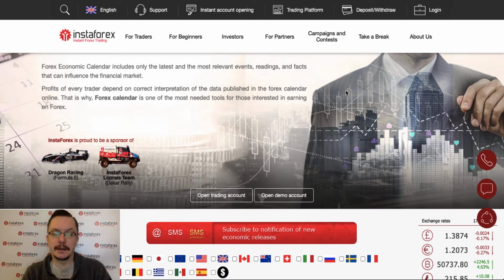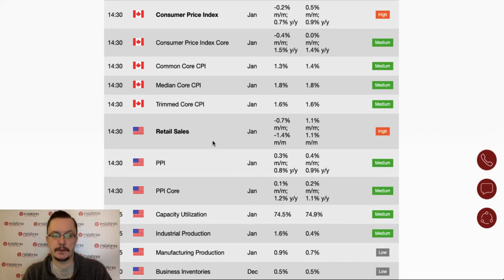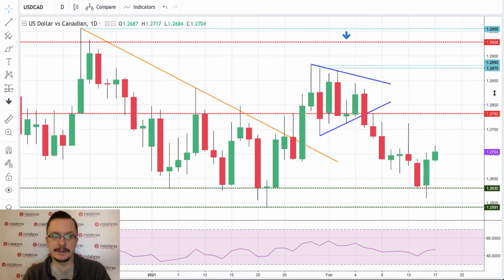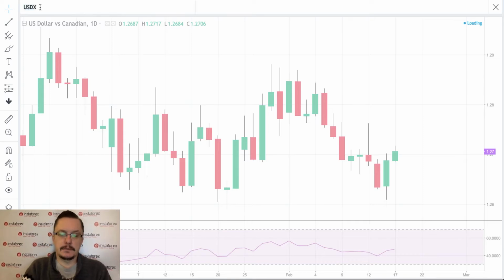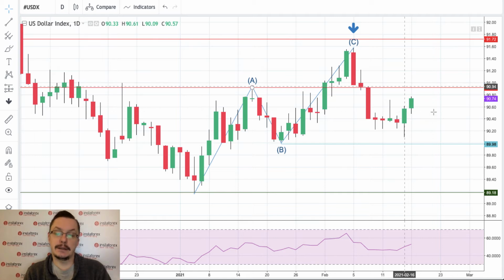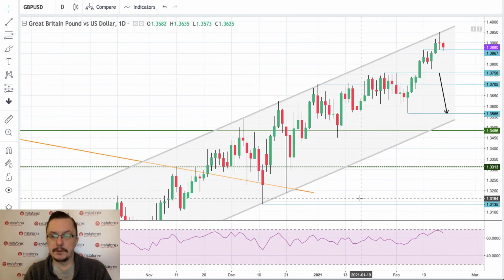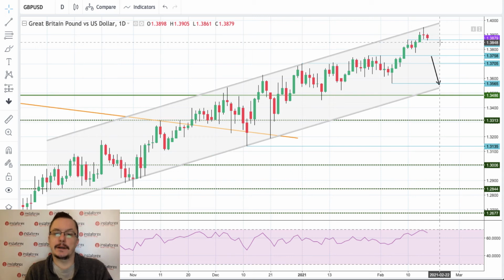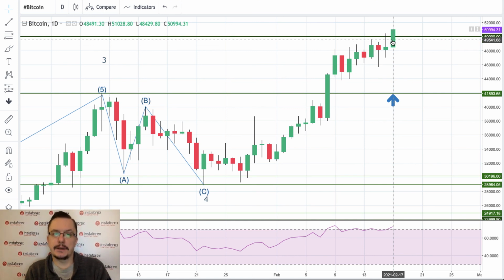Forex forecast 02/17/2021 on GBP/USD, USD/CAD, USDX and Bitcoin from Sebastian Seliga